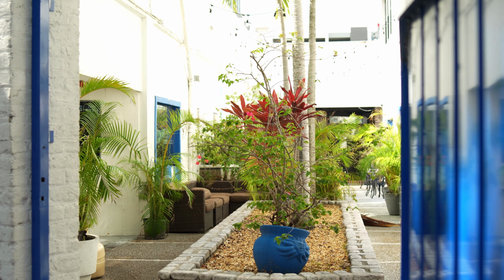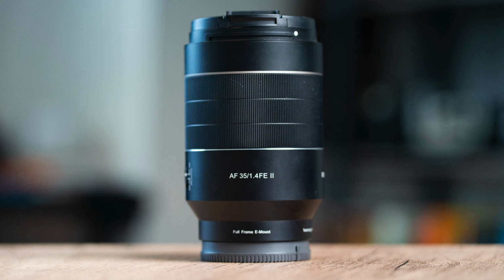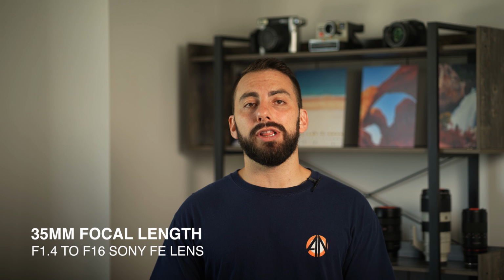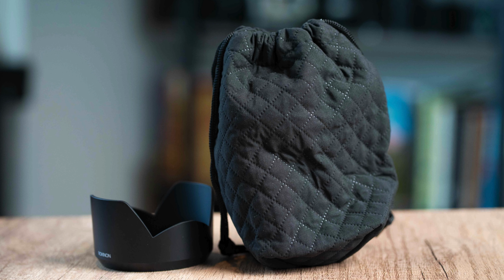Rokinon 35mm F1.4 FE Series II Auto Focus Lens Review (For Sony FE)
Rokinon 35mm F1.4 FE II Lens Review by Alex Orchilles. For more Information and links, please head over to Alex's channel

Footage and phots by Alex Orchilles